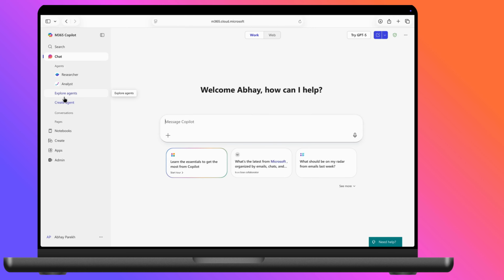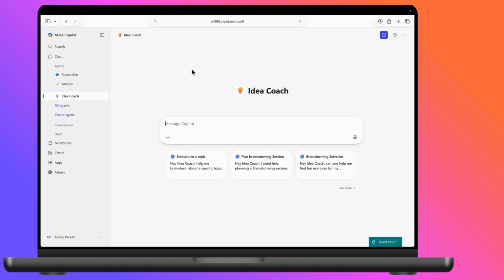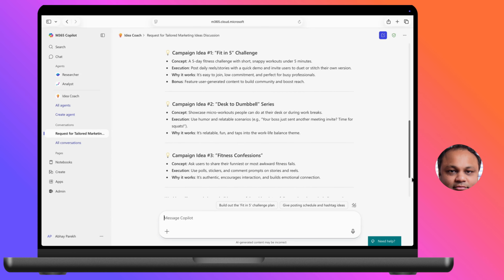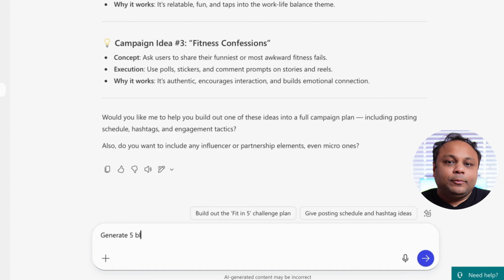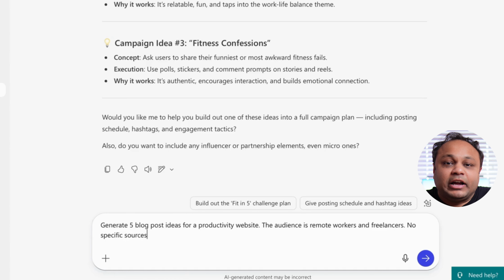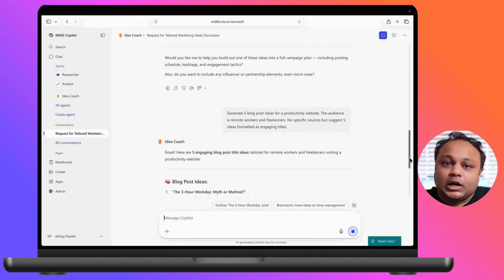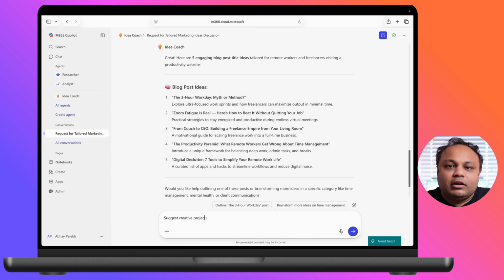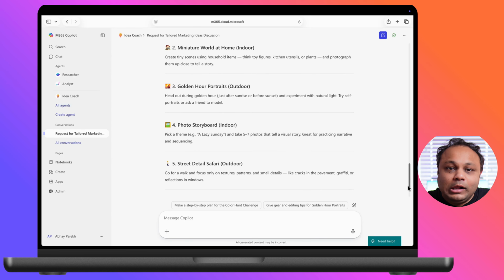Struggling to Brainstorm? Microsoft’s Idea Coach Solves That in Seconds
Unlock your creativity with Microsoft 365 Copilot’s Idea Coach agent — your built-in brainstorming partner.
In this video, I’ll walk you through:
• What Idea Coach is and where to find it in Microsoft 365 Copilot
• How it helps you generate, refine, and structure ideas step by step
• 3 real-world demos

🕒 Timestamps
0:00 – Intro
0:45 – What is Idea Coach in Microsoft 365 Copilot?
1:20 – Where to find Idea Coach Agent
1:38 – Demo
3:19 – Wrap-Up & Key Takeaway